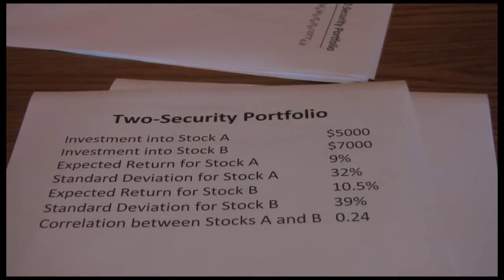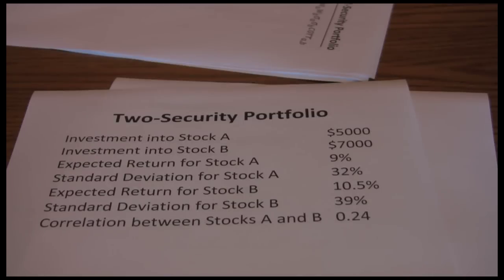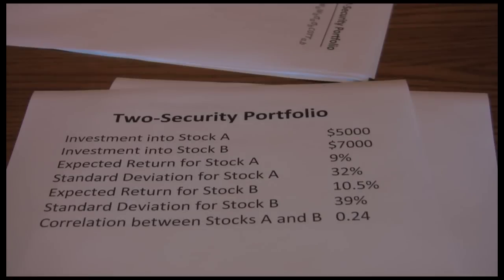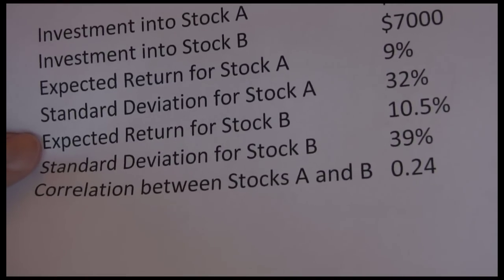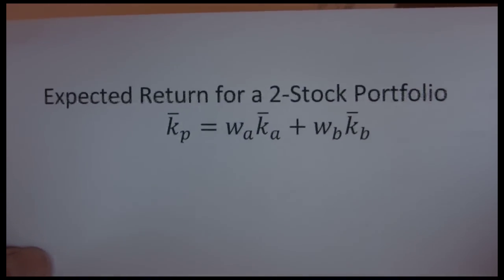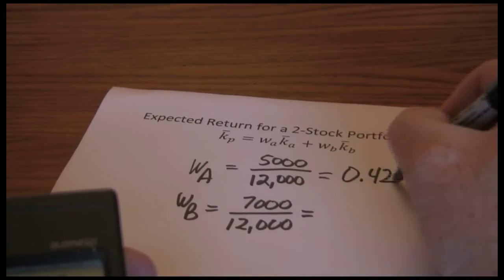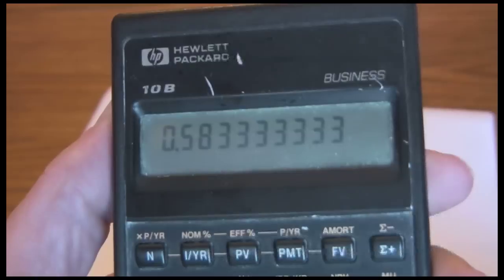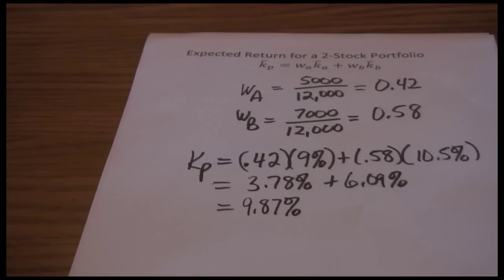Expected Return of Two Stock Portfolio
Part One of Two on Expected Return and Standard Deviation of a Two-Stock Portfolio.  Part One introduces the problem and calculates the expected return.